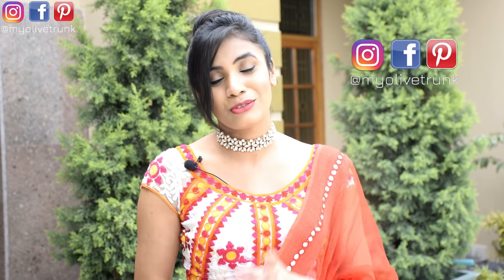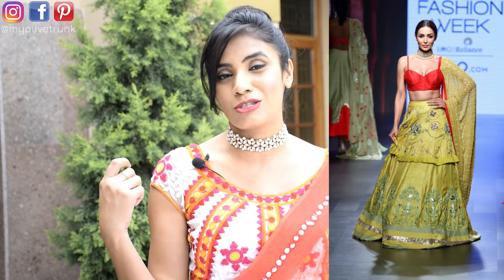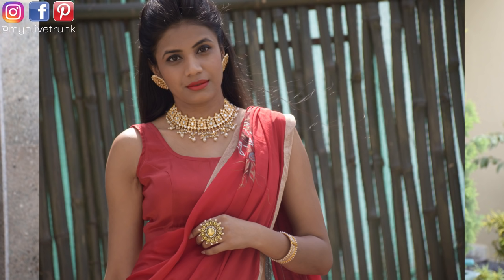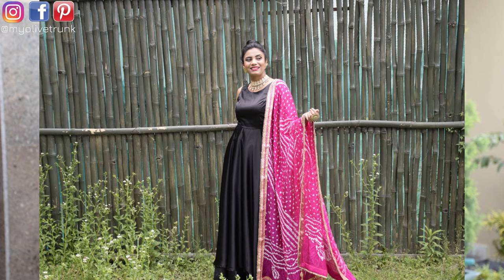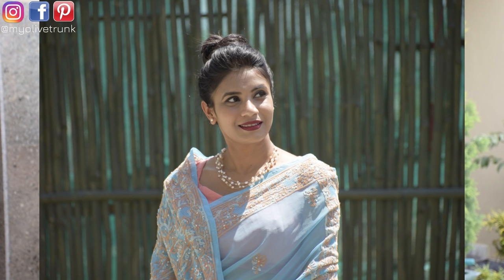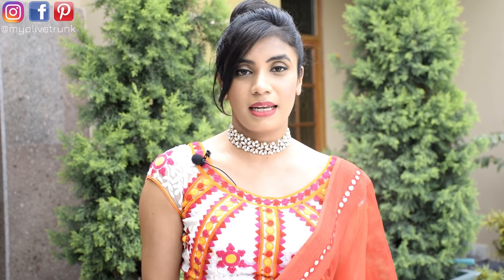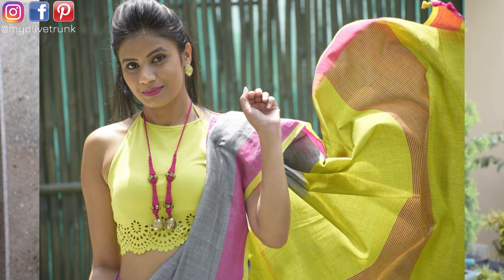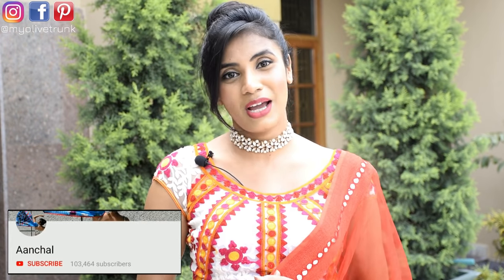How to choose right Jewelry | Indian Necklaces Styling Tips | Aanchal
Hi Everyone,
आज की वीडियो में मैं आपसे Share करुँगी Necklaces को कैसे Neck Design के कपड़ों के साथ Style करें | Match Necklaces and Necklines Indian Jewellery Style Tips | Aanchal
10 Ethnic Wardrobe Essentials

how to style indian jewellery
jewellery hacks
how to pick right necklace according to your outfit
according to face shape